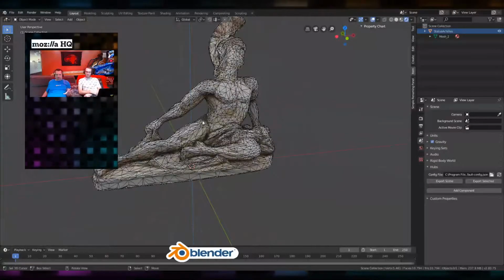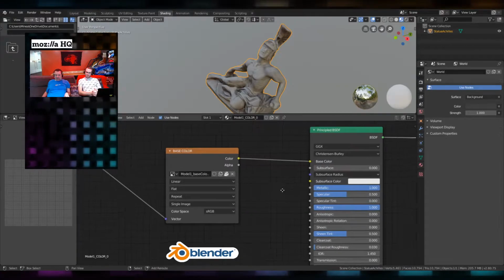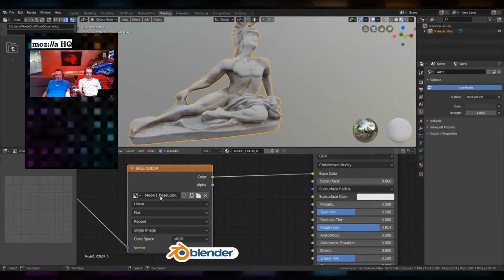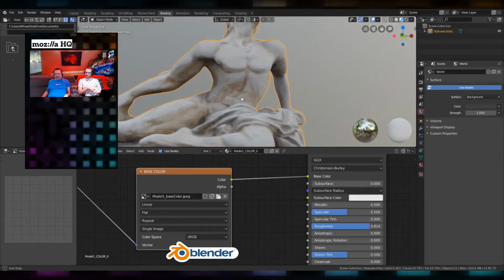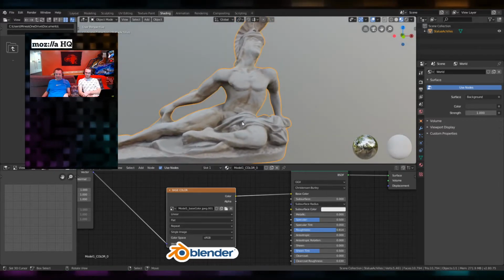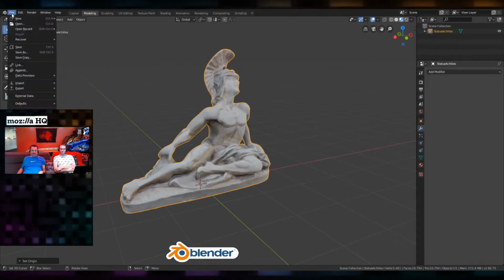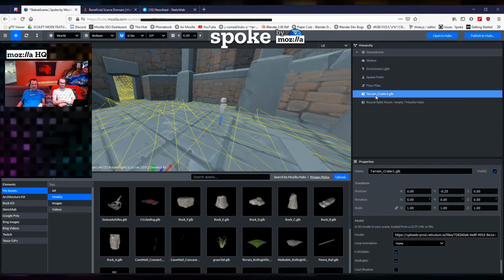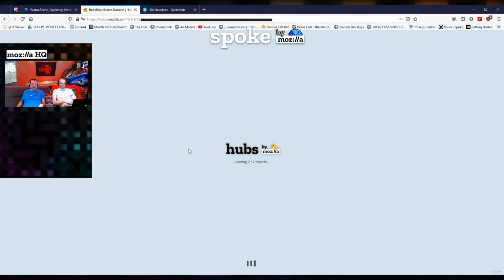Optimizing Hubs Scenes (clip 5/7)- Optimizing assets in Blender: improving textures